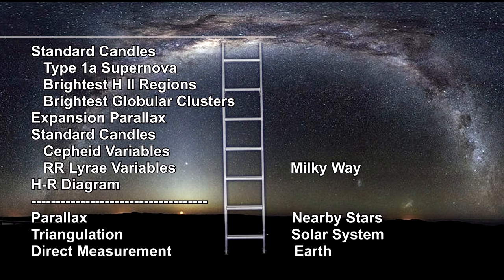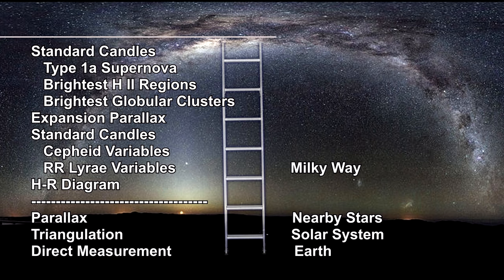Milky Way Distance Ladder Coverage